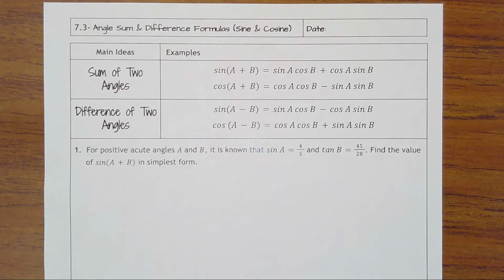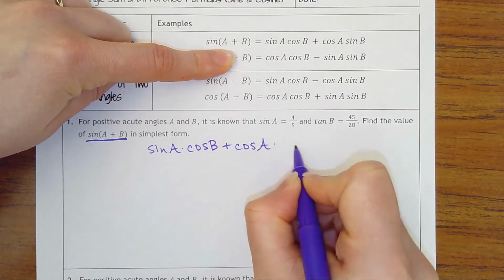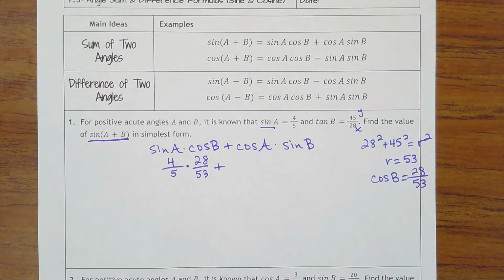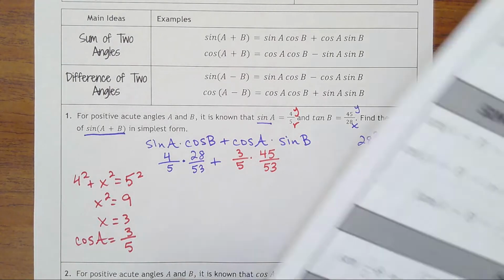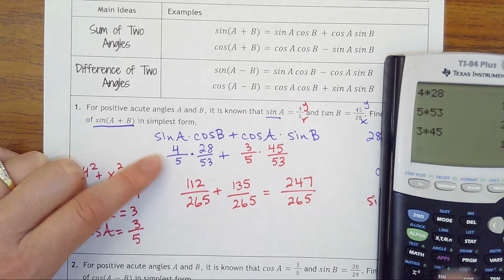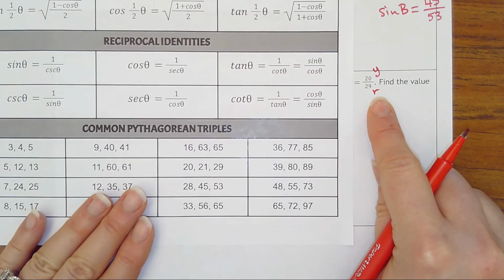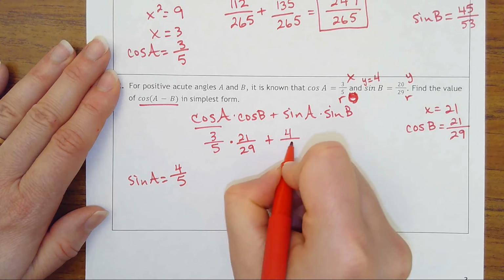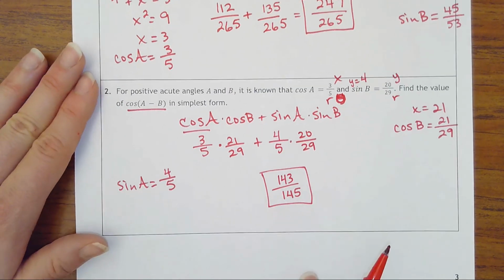7.3- Angle Sum & Difference Formulas (Sine & Cosine)